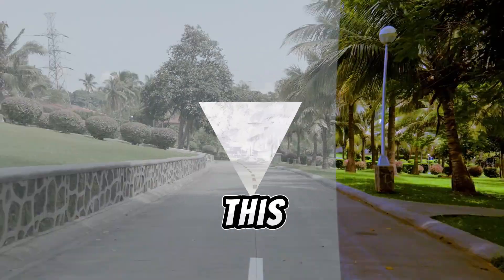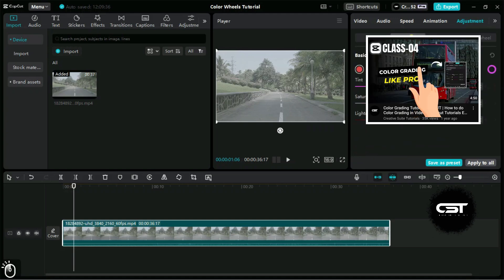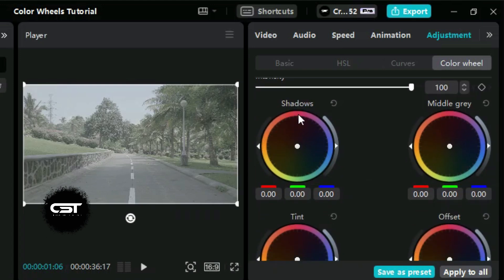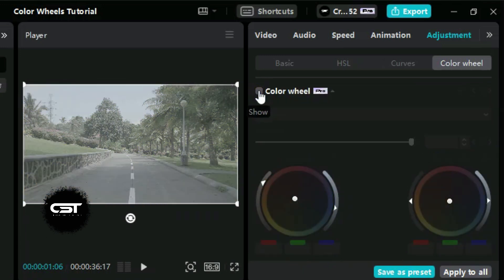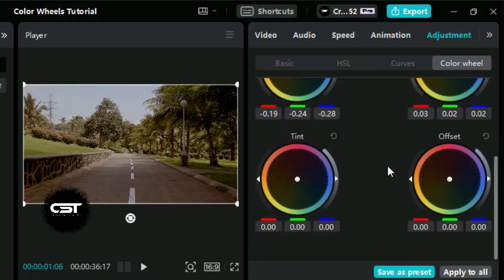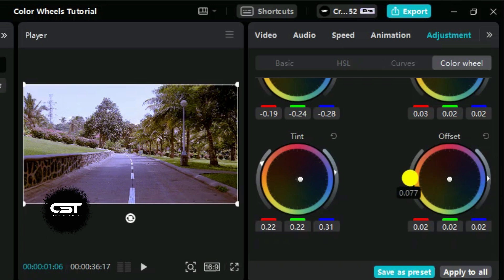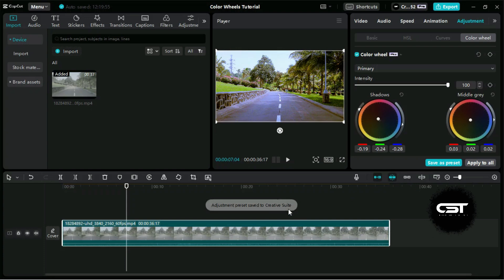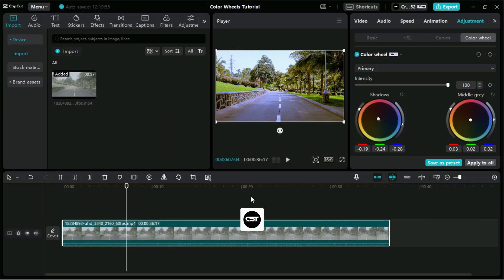The Ultimate Guide to Using Color Wheels | Color Wheels in CapCut PC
Capcut Pro: Class 01
In this video, we're diving deep into the world of color grading using the powerful color wheels feature in CapCut PC. Whether you're new to color grading or looking to enhance your skills, this tutorial is perfect for you! We'll walk you through each step, from importing log footage to fine-tuning shadows, midtones, and tints, ensuring your videos look absolutely stunning.

Master advanced color grading with color wheels in CapCut PC Pro and elevate your videos to cinematic levels. This in-depth video teaches pro-grade color correction techniques, from manipulating shadows, midtones, and highlights to keyframing colors and saving presets. Unlock jaw-dropping visuals that captivate audiences as you transform ordinary footage into stunning masterpieces.
Upgrade to CapCut Pro to unlock these advanced features and take your editing to the next level. Don’t forget to download our sample log footage from the link below to follow along.

Timestamps
0:00 - 0:45 - Intro
0:45 - 1:49 - Overview of Color Wheels in CapCut Pro
1:49 - 3:56 - Adjusting Shadows with Color Wheel
3:56 - 4:49 - Adjusting Midtones with Color Wheel
4:49 - 5:35 - Adjusting Tint with Color Wheel
5:35 - 6:27 - Adjusting Offset with Color Wheel
6:27 - 7:39 - Basic Color Corrections
7:39 - 8:04 - Example Edited Footage
8:04 - 8:27 - Saving Presets and Outro

🔥 Key Topics Covered:
• Enabling and using color wheels in CapCut PC
• Adjusting shadows, midtones, and highlights
• Using keyframes for dynamic color adjustments
• Saving color grading presets for future projects

Stay creative and keep enhancing your video editing skills. 🌟